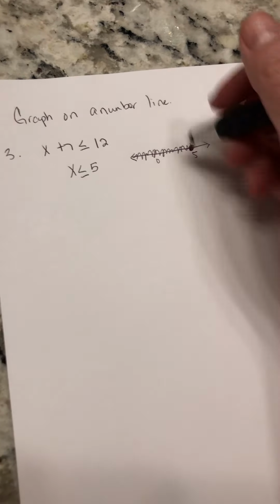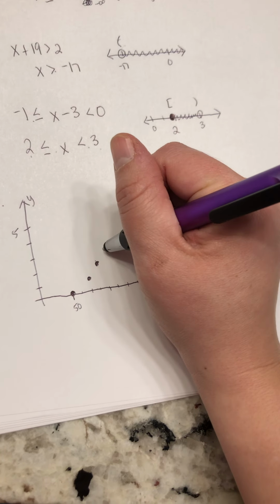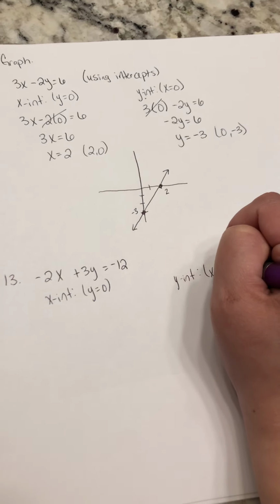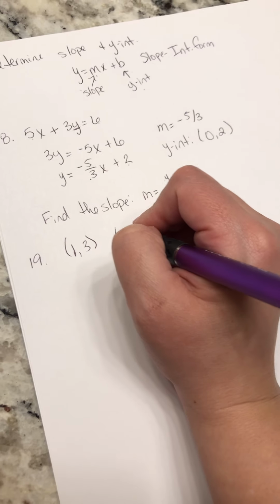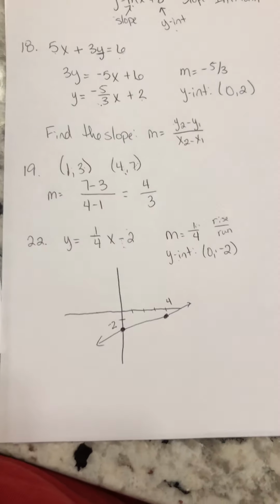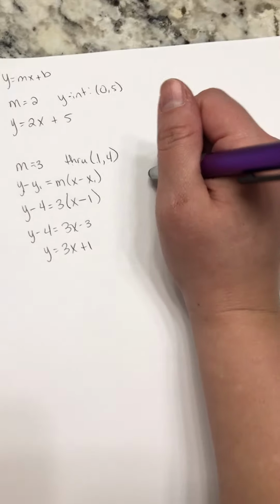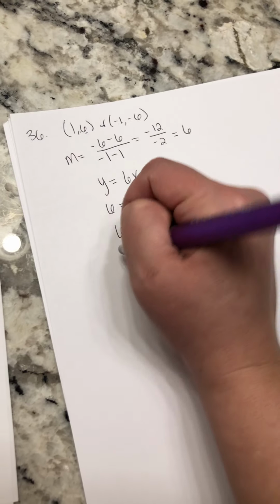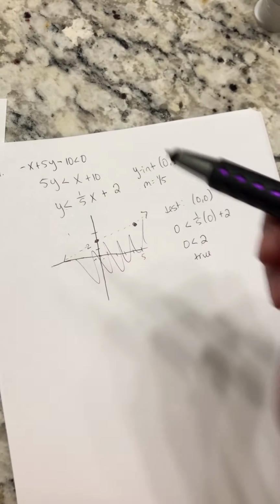Graphing Linear Equations and Inequalities